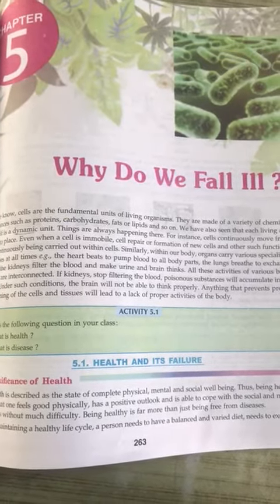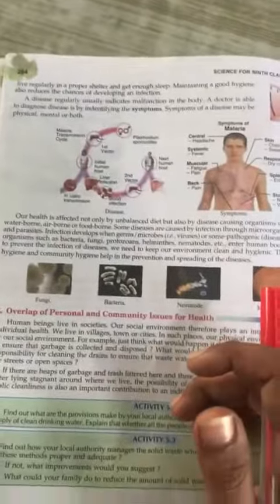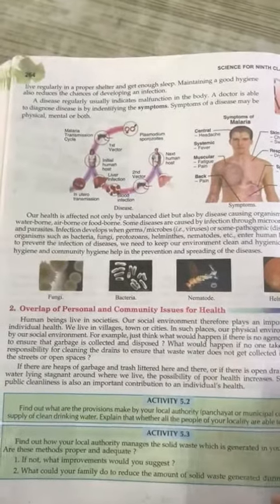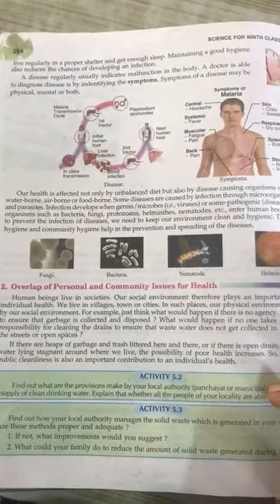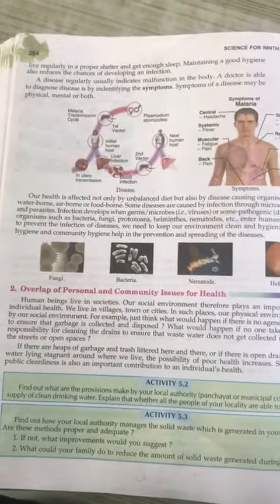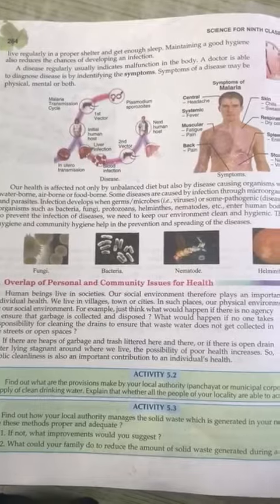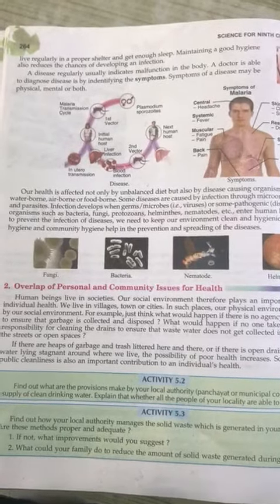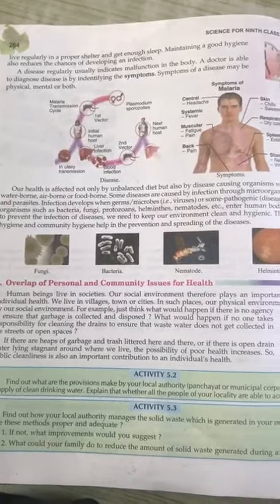CLASS 9TH BIOLOGY, CH- 5, PART- 2